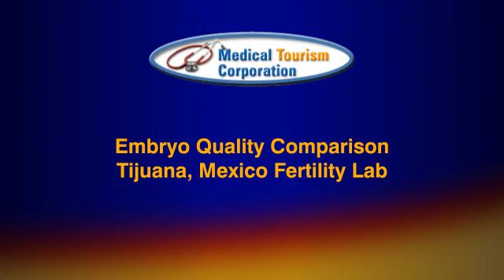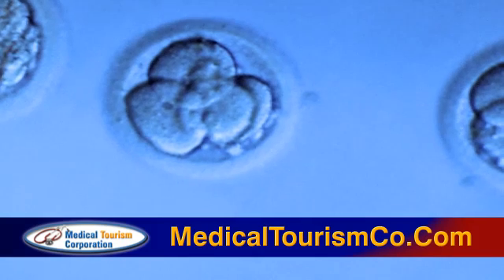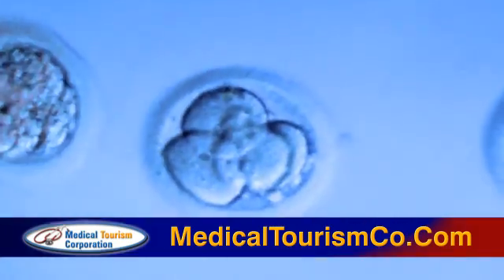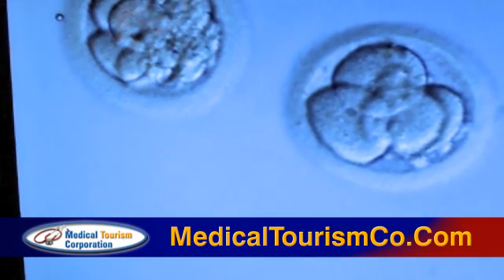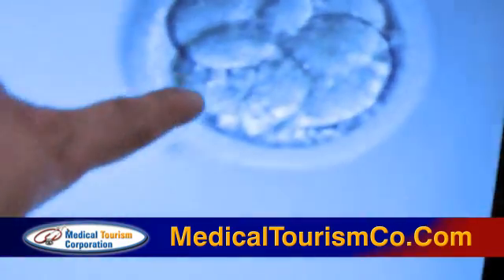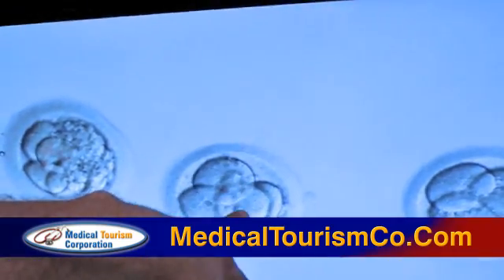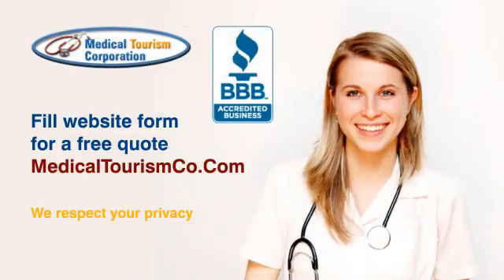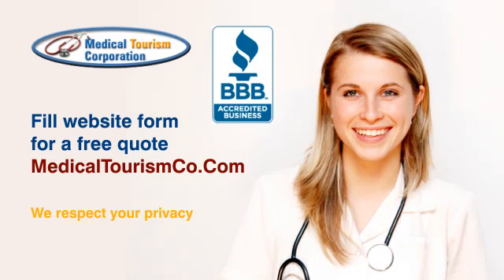Human Embryo Quality Comparison - Baja California, Mexico IVF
Mexican IVF Embryologist in Tijuana, Baja California, Mexico shows the human embryos of different quality. These are Day 2 Embryones with various levels of fragmentation.